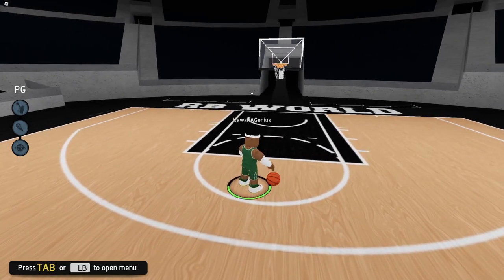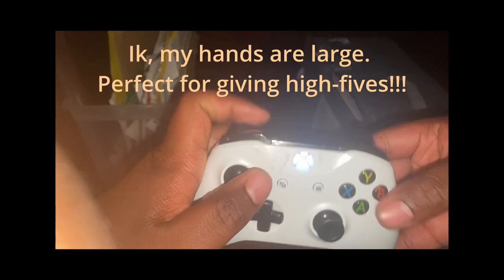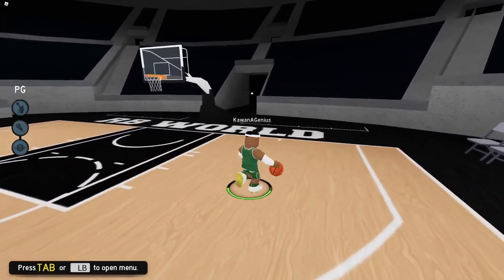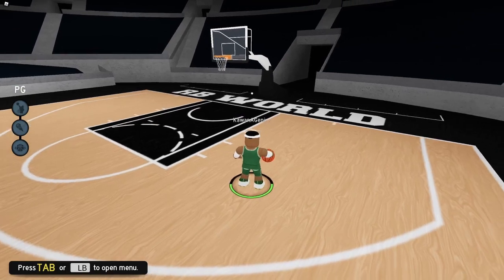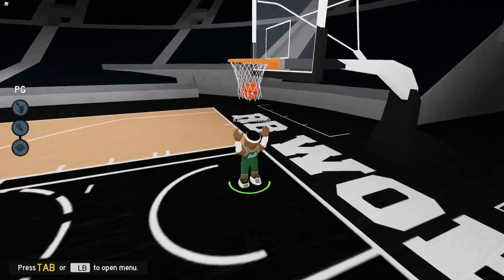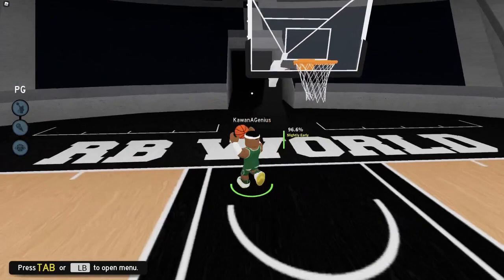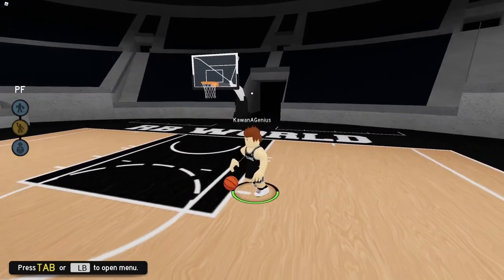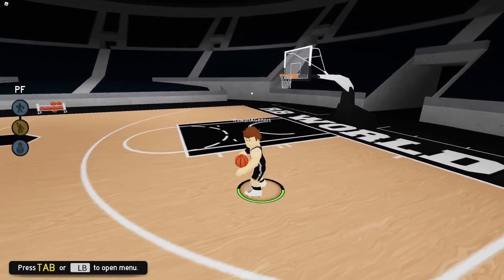*SLIGHTLY PATCHED* HOW TO DRIBBLE GLITCH ON CONTROLLER IN ROBLOX RB WORLD 3!!!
*SLIGHTLY PATCHED* How to dribble glitch and do other glitches in ROBLOX RB World 3

0:00 Intro/Basics
1:26 Dibble Glitch Tutorial
3:10 Other Glitches
9:30 Outro

advertiser family friendly pg content